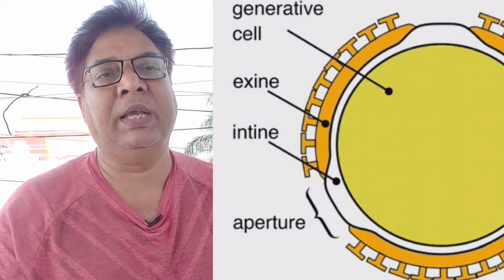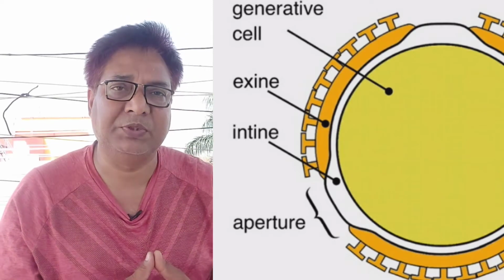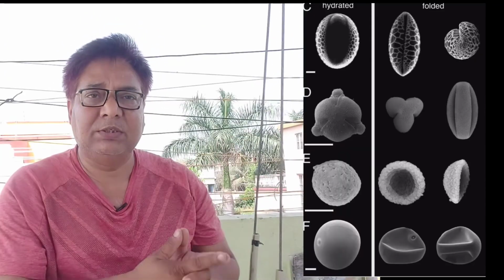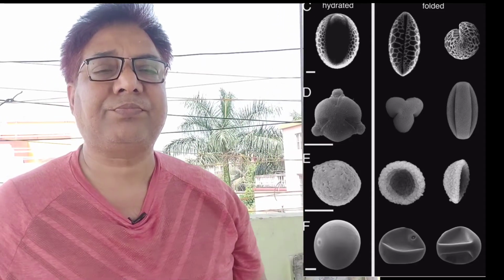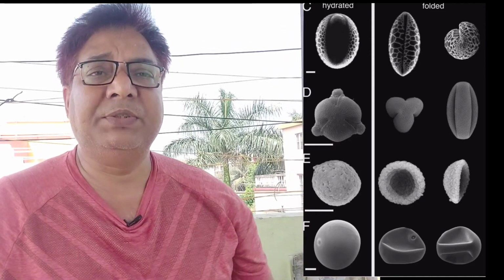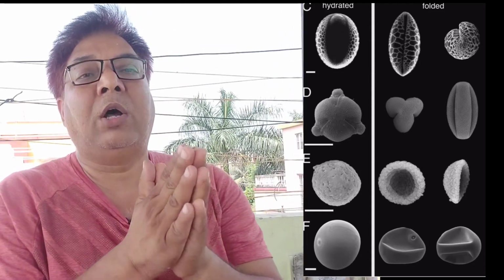Harmomegathy | हॉर्मोमेगाथी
Harmomegathy is pollen folding along aperture to avoid excessive desiccation and loss of viability...